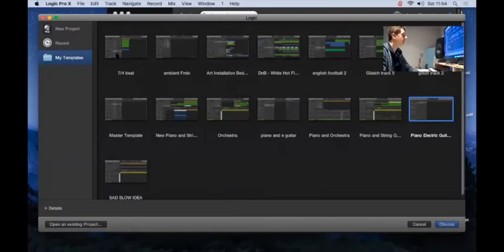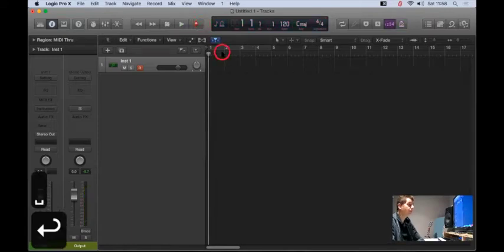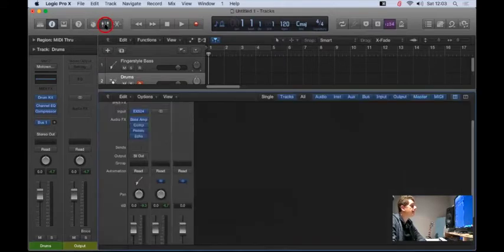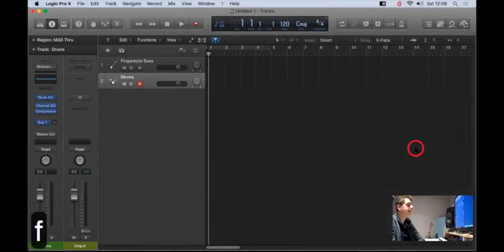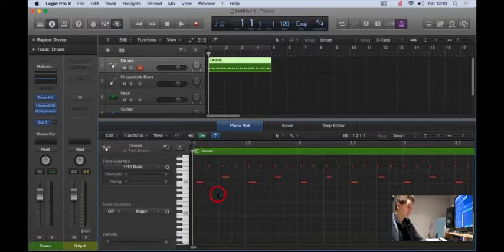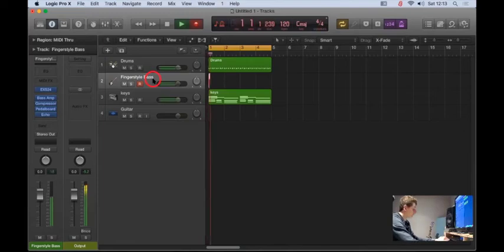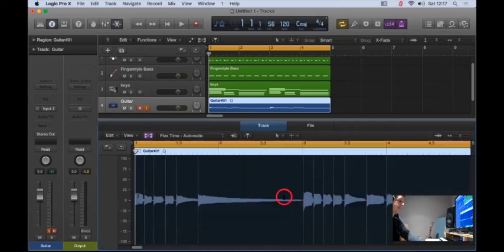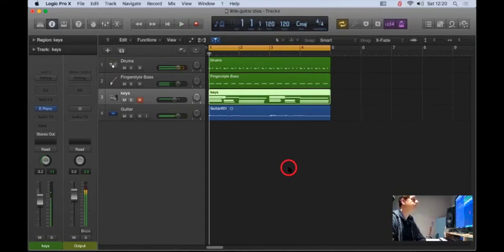The Ultimate Logic Pro X Beginner's Guide - AM Music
The ultimate guide to getting started with Logic, in 20 minutes I will have you making your very first music. In this episode I cover, creating a new project, an overview of the most important sections, how to create tracks, use the library to select different sounds, use the piano roll and much much more!